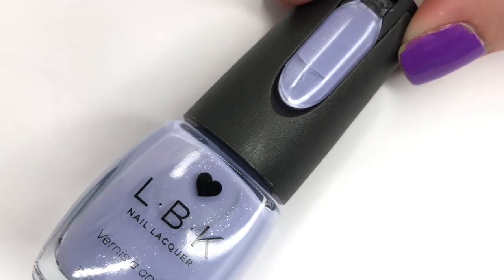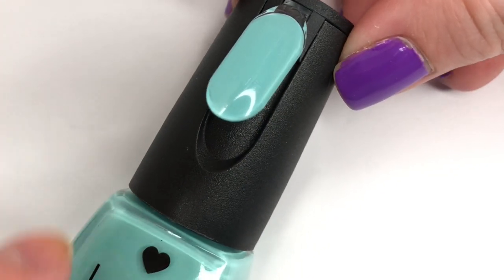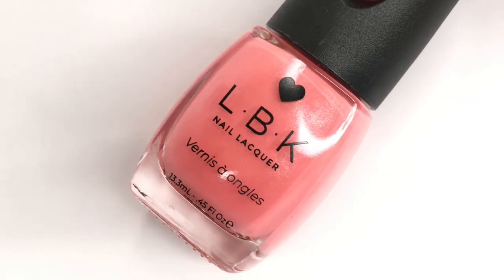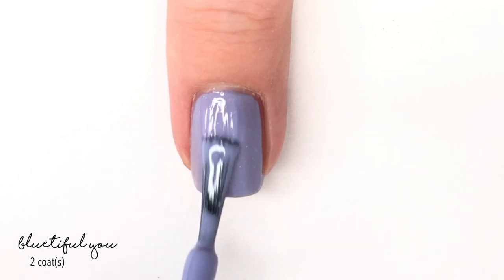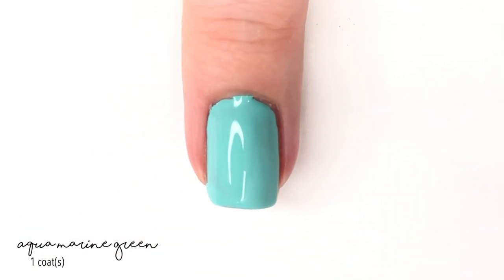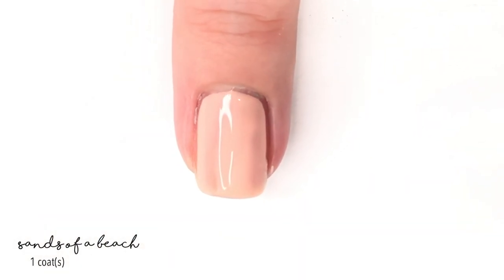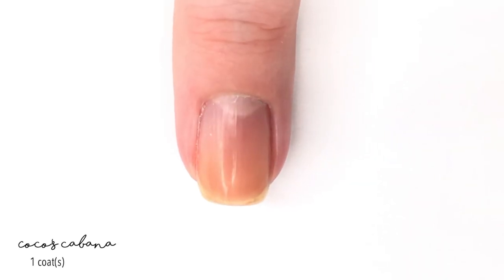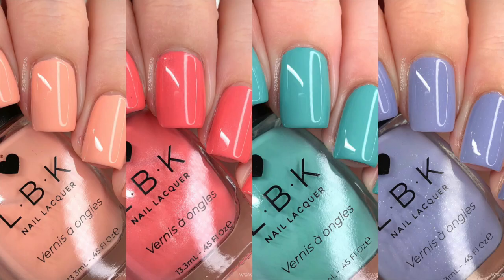LBK Nail Lacquer First Impressions | 25 Sweetpeas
Trying a new to me brand!  (Watch in HD) PR SAMPLE
Today I am trying out LBK Nail Lacquer! Lets go see what we think!

Sands of a Beach

Coco's Cabana

Blueiful You

Youtube Library